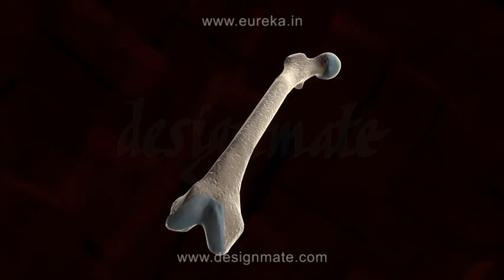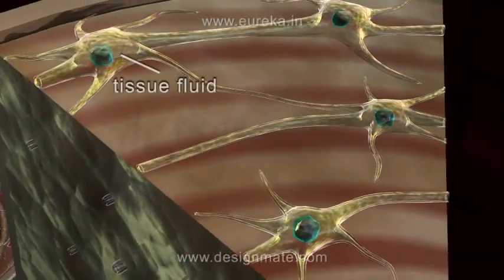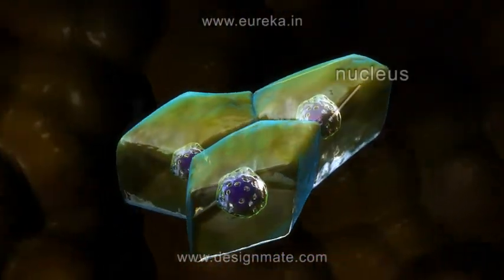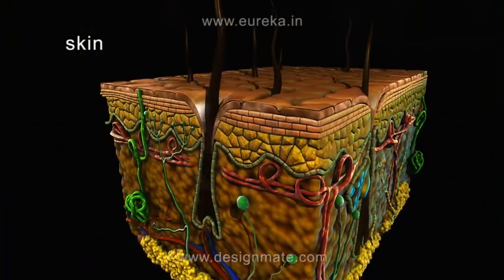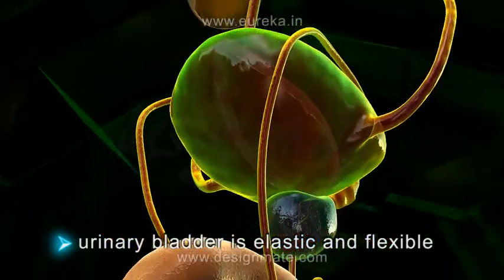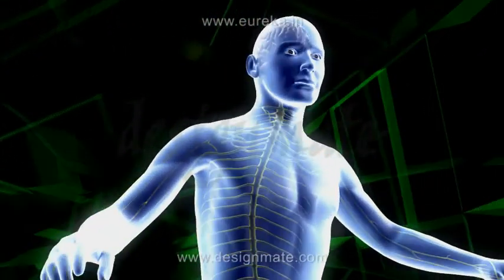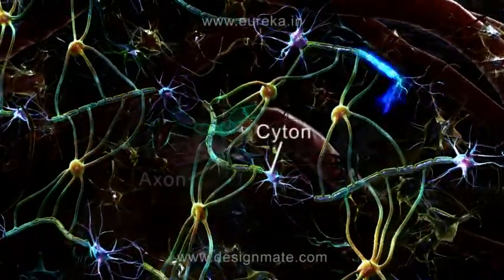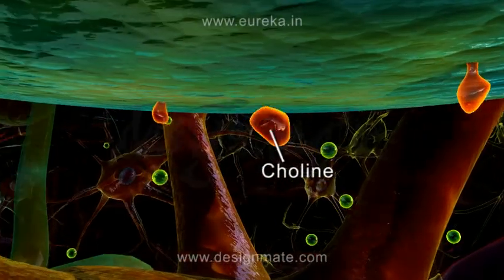Support and Movement - Skeletal System